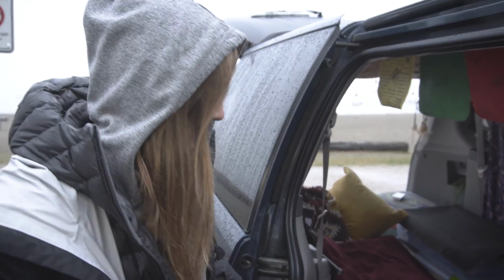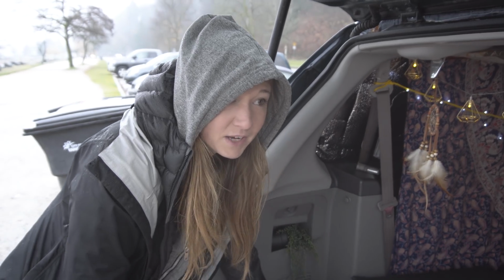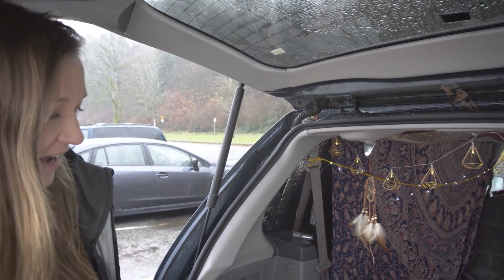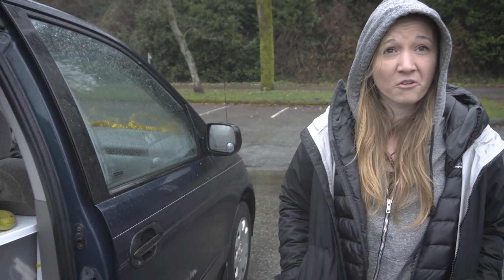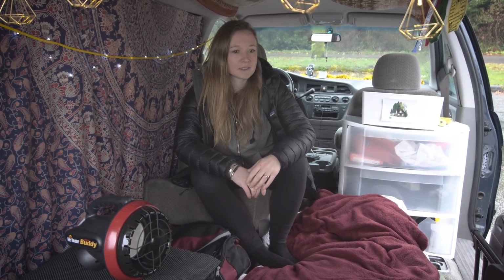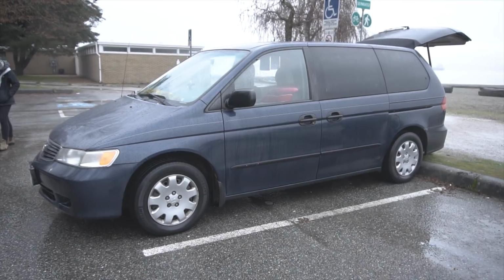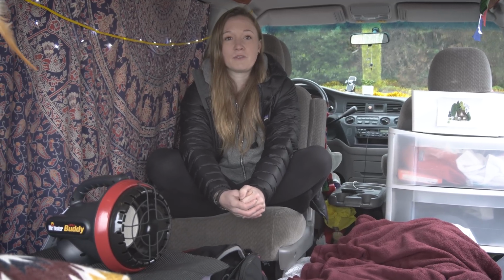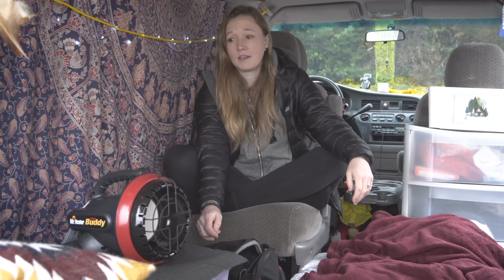Solo Female lives in Van in Canada's Most Expensive City. Saves $1000+ in Minimalist Minivan Camper.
Kate bought her Honda odyssey for only 900$ and decided to go on a road trip for a couple months, when she was done she moved to vancouver AKA Canada's most expensive city.

Van Life Essential Supplies! Everything you need to build out a van

follow Kate here!

Thank you to Patreons! Jamie F, Renay E, Andrew B, Madison and Raynor, Jennifer S, Mario R, Doug B, Marian H, Cody S, Ashton S, Akshay A, Curtis, and Sonya B!

Bitcoin
3Ao1PoA7i1mY4R2eQp8HYSJv77jZ1HkMN7

If you read all this give us 1 thumbs up emoji, 1 tree emoji and 1 Video camera emoji in the comment section.